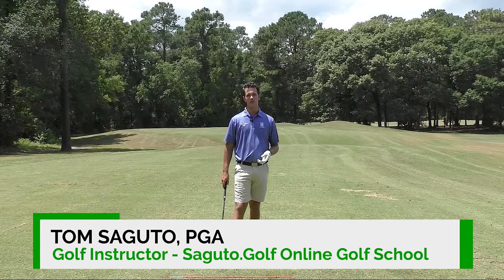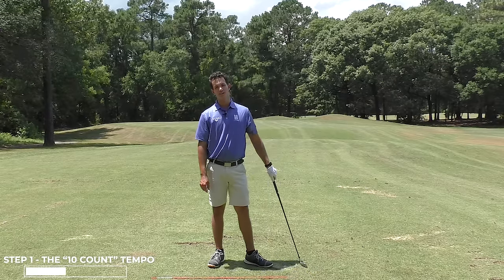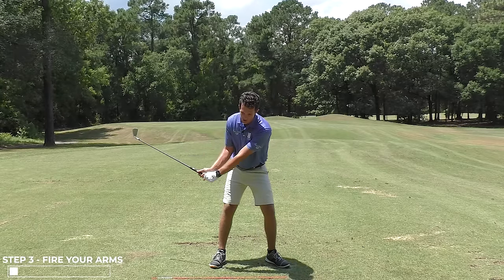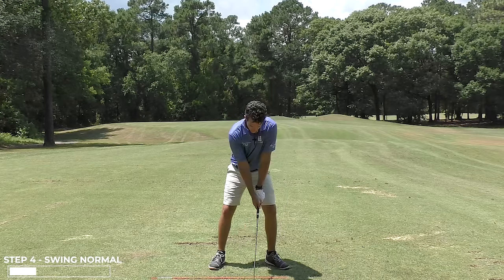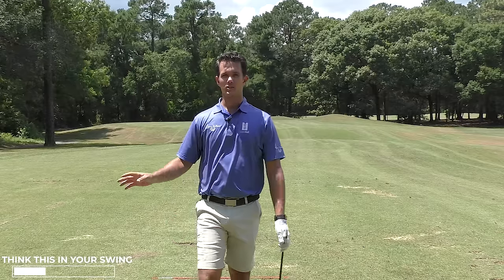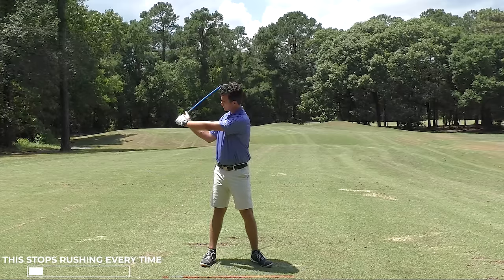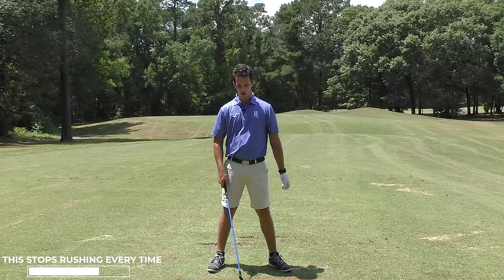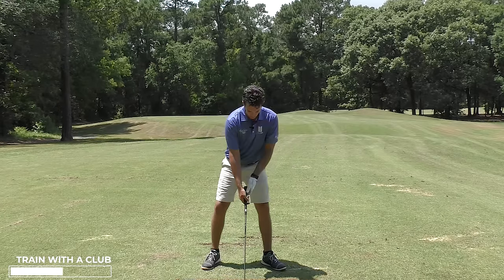STOP RUSHING Your Golf Swing and HIT FARTHER with This Easy Tempo Trick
It's as easy as counting to 10. Stop rushing your golf swing instantly after doing this tempo trick. The "slower" you swing, the "FARTHER" the ball goes. When you make the golf swing slower with this simple golf tip, you will see increased distance and accuracy. Take control of your golf swing by slowing down with this tempo trick. When you do this, you'll never rush your golf swing ever again.

(discount applied at checkout)